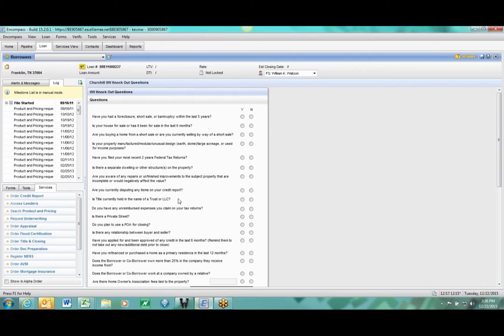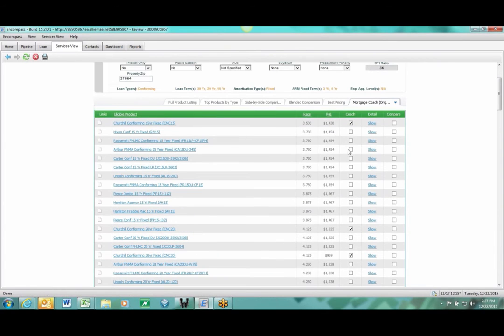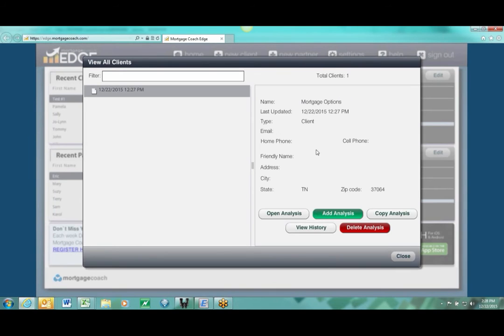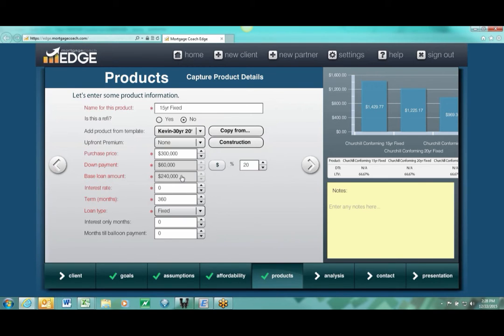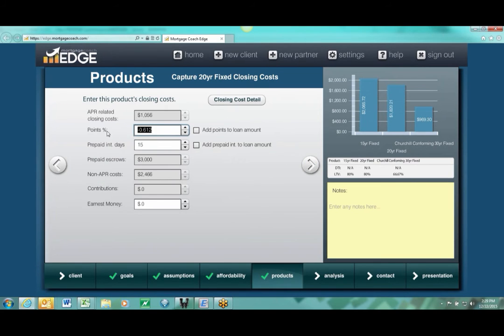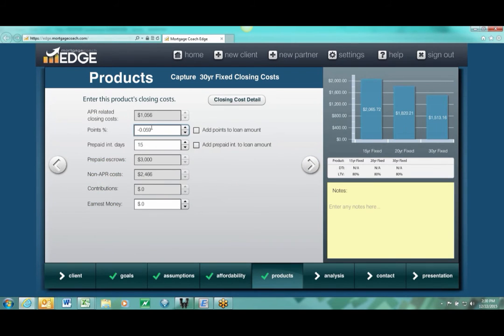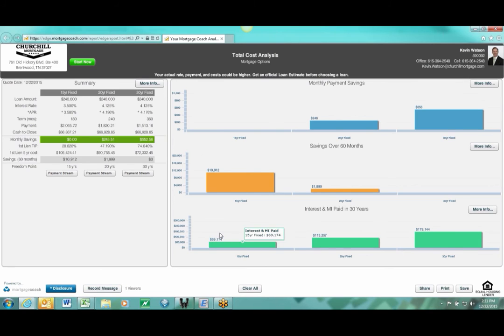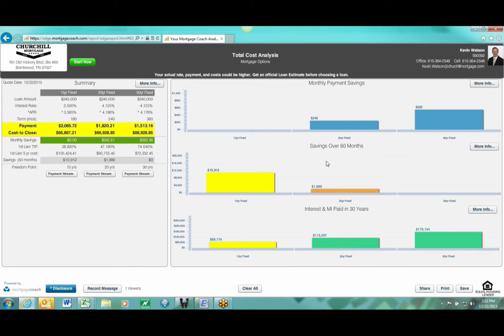HOW TO Create a Churchill Total Cost Analysis with Optimal Blue by Kevin Watson & Dave Savage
Mortgage Coach CEO Dave Savage and top producing Churchill Branch Manager Kevin Watson show you how you can use Optimal Blue to send loan options over to Mortgage Coach to create your TCA presentations.